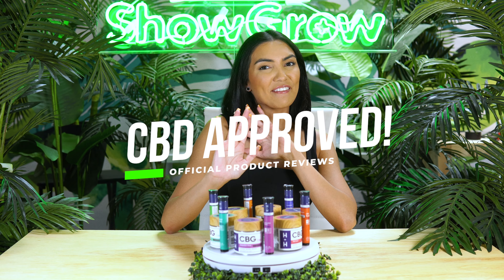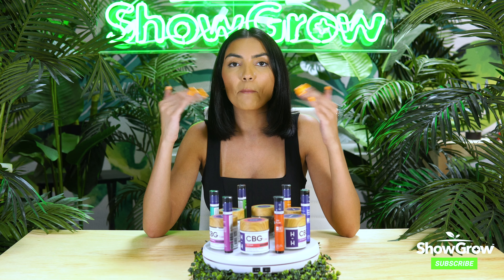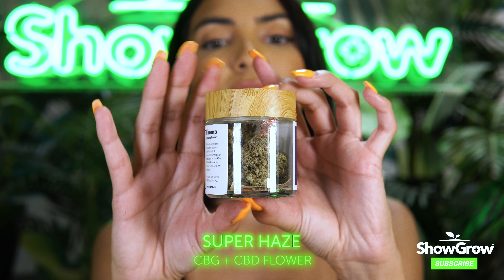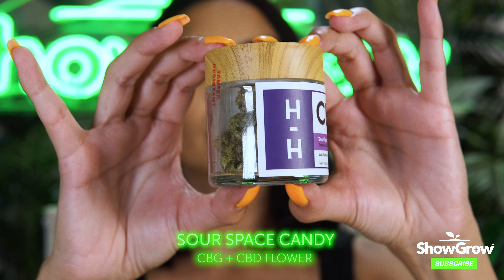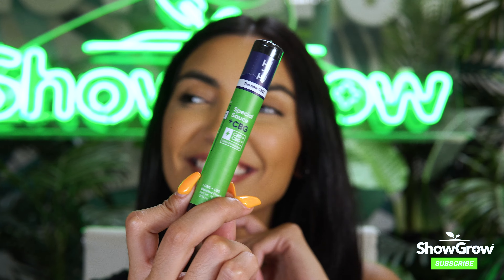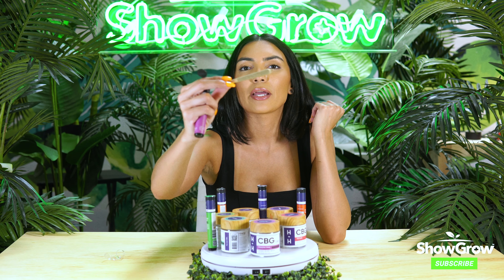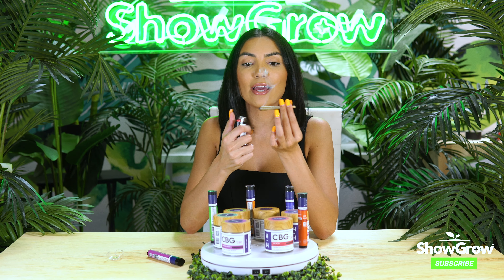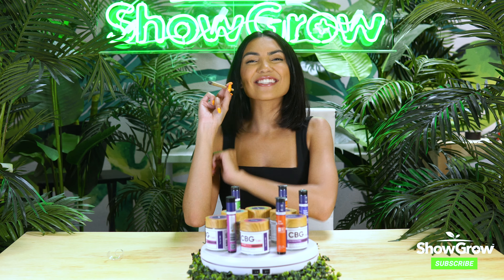Is this the first CBG product? - CBD Approved - 005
On Episode 5 of CBD APPROVED, our host Cassy breaks down the HHEMP line of CBD+CBG Flower and Prerolls. The flower comes in 4gram jars and also in the form of prerolled joints. They are all of course available on the SHOWGROW MARKETPLACE!
to checkout all our other goods for sale! Delivered Nationwide for free!